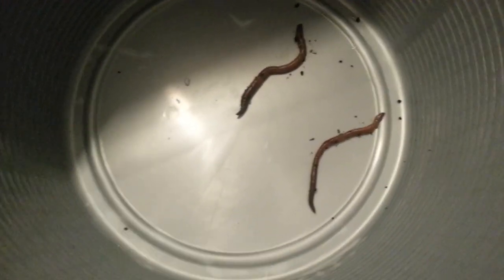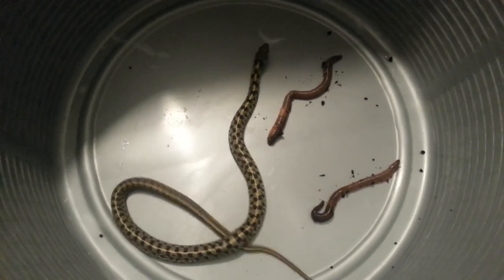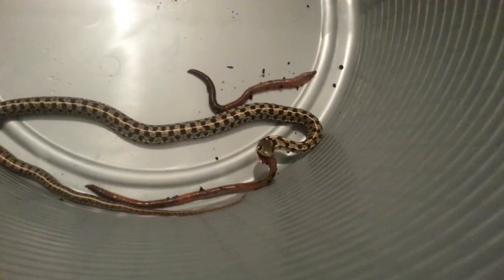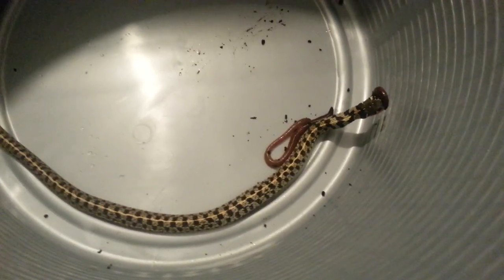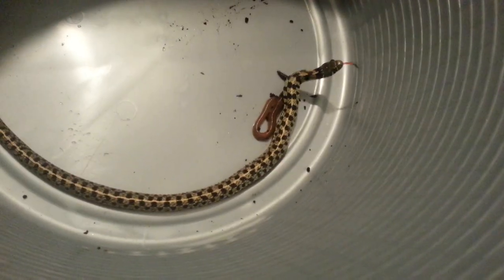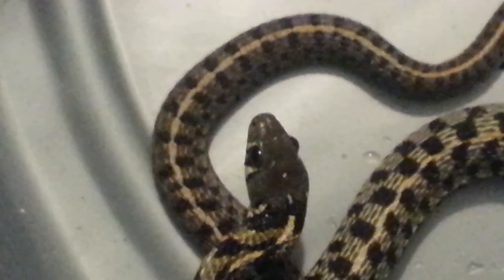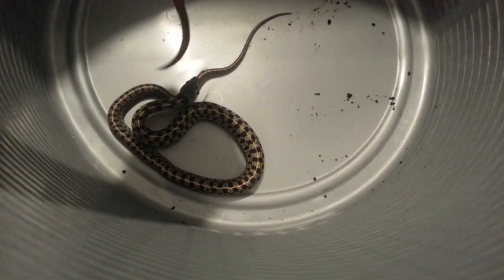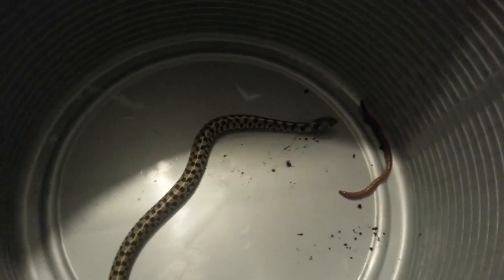Feeding Pet Garter Snake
Feeding my pet Eastern Garter Snake, "Checkers", an earthworm.